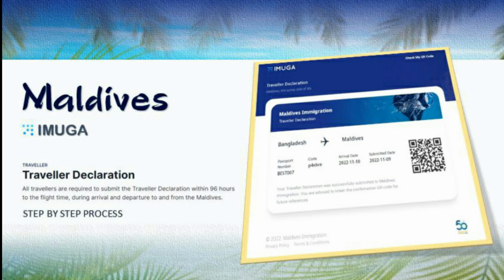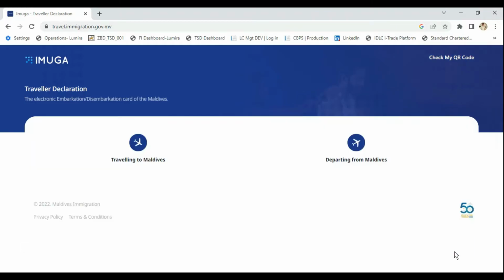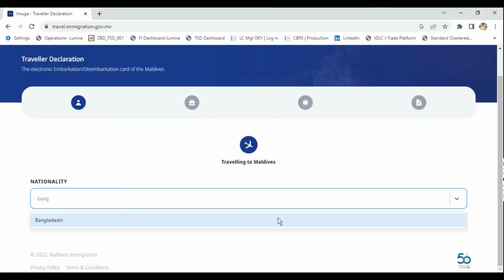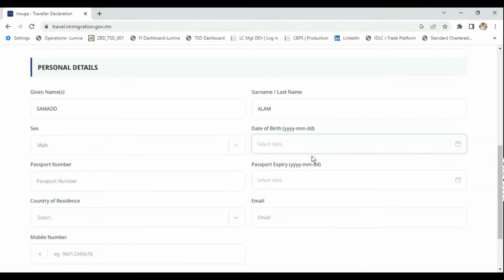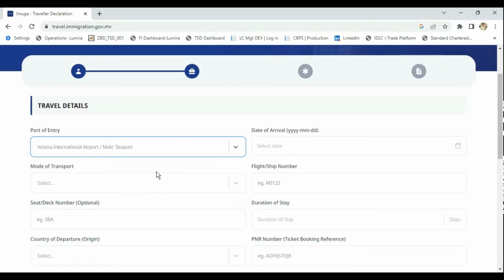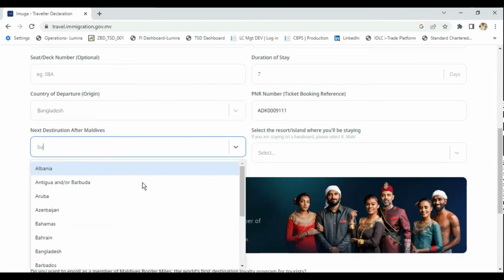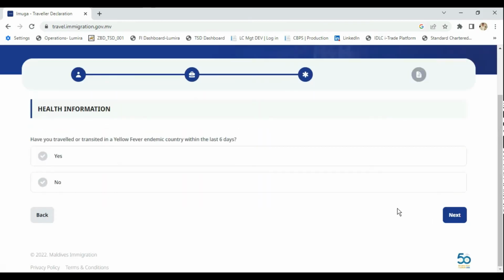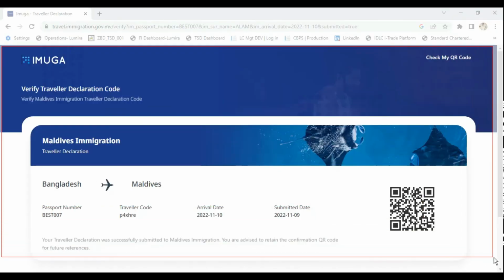HOW TO FILL MALDIVES IMUGA | MUST TRAVELLER DECLARATION | STEP BY STEP PROCESS | COMPLETE GUIDELINE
All international travellers must complete the Traveller Declaration via IMUGA form within 96 hours to the flight time, during arrival and departure to and from the Maldives.A PCR test result is not mandatory for all arriving and departing travellers. This applies to unvaccinated travelers too.

Photo Specification: JPEG/PNG format, size less than 3MB

 • Sweet Talks – Lim...

🎵 Track Info:

Title: Sweet Talks by Limujii

YouTube Music:

 • Sweet Talks